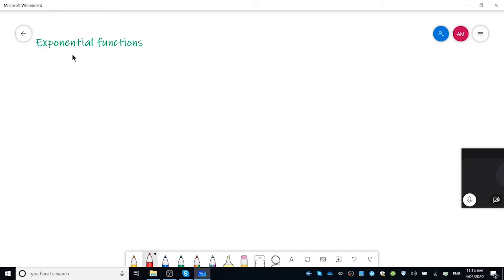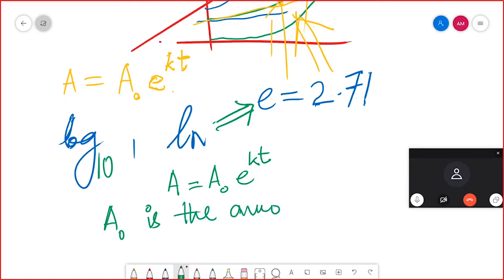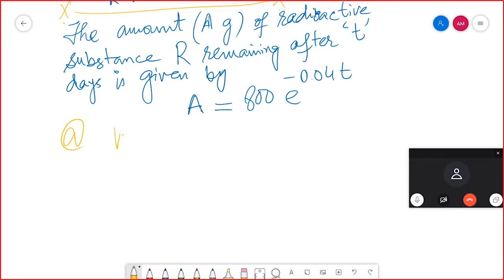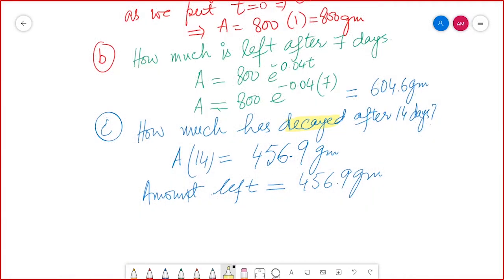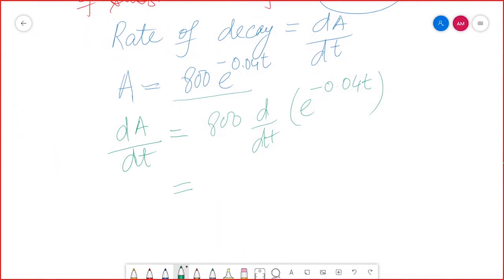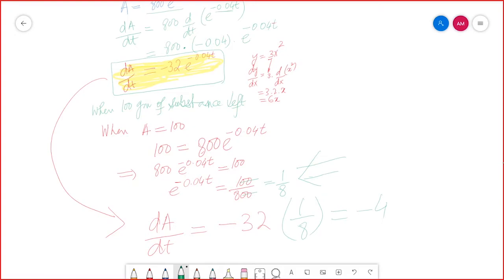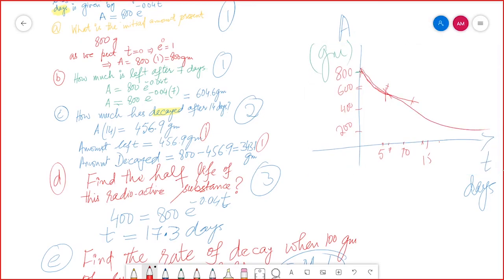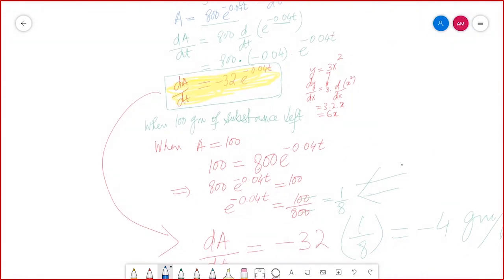An online Lecture by Dr Malik on Exponential Function (Yr 12 Math Methods), solving ATAR Question.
This is an online Lecture by Dr Malik on Exponential Function (Yr 12 Math Methods), solving ATAR Question.